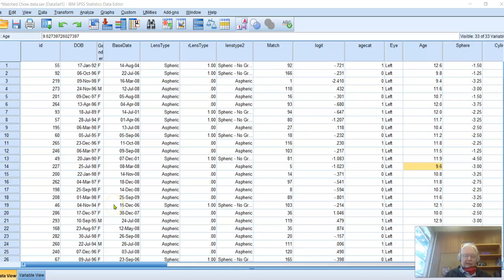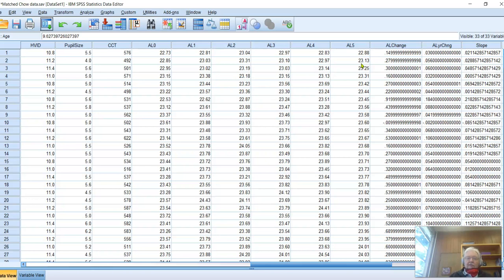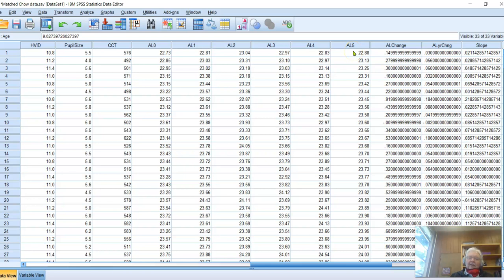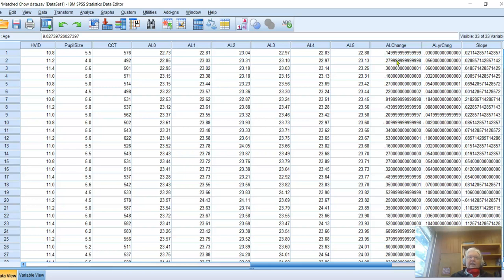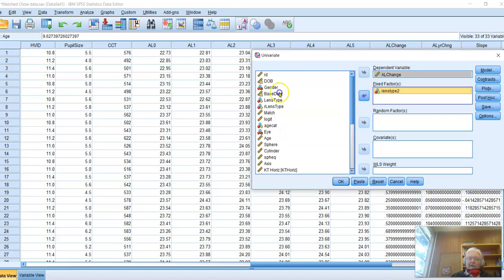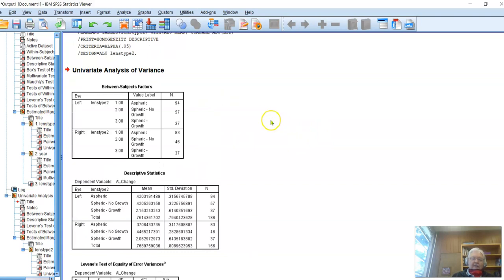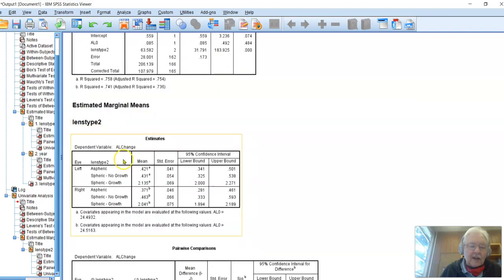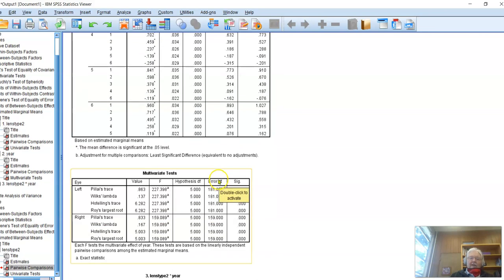Measuring change ANCOVA SPSS